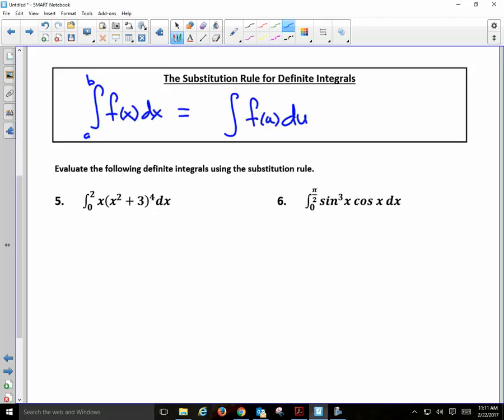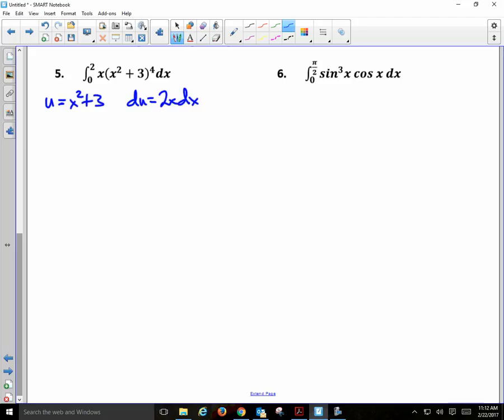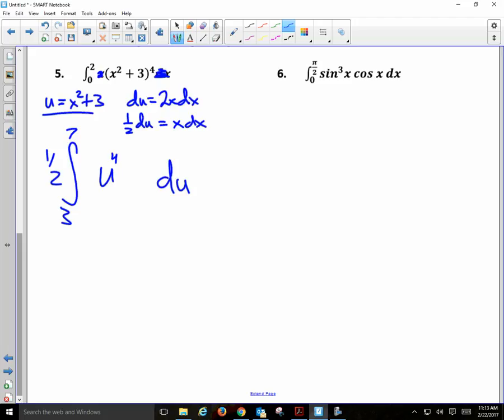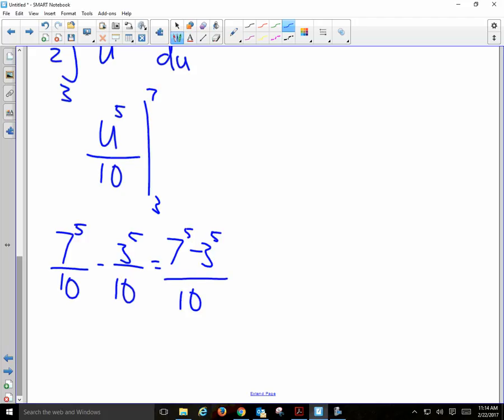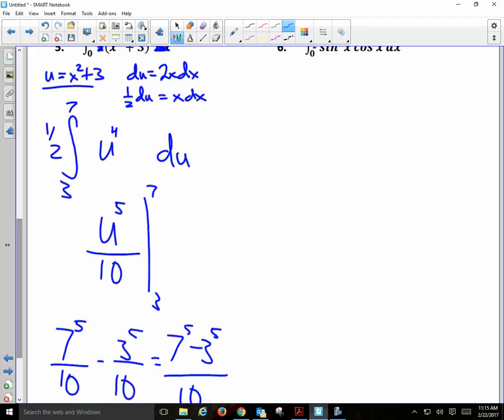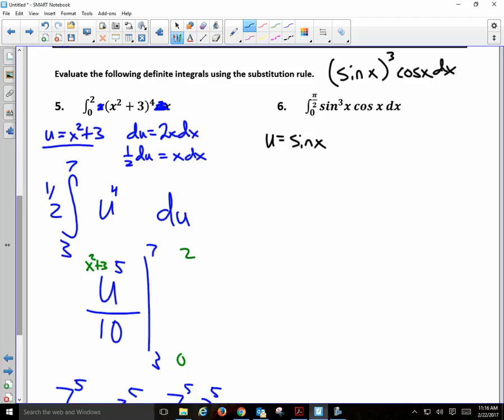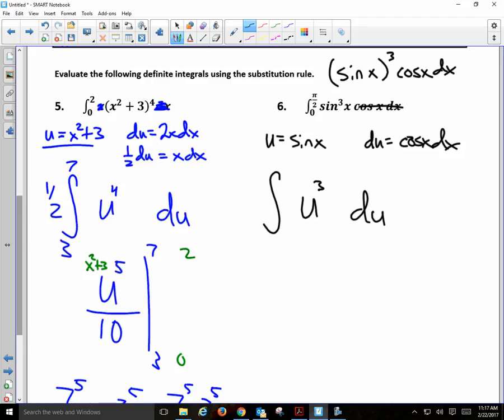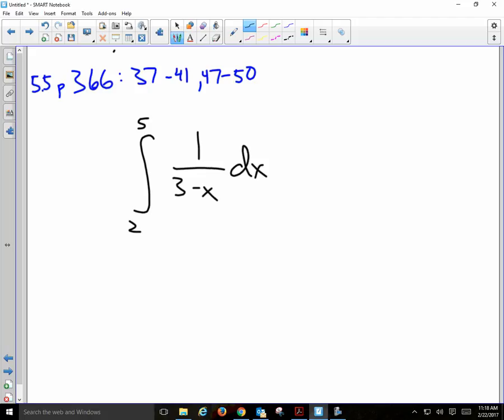Calculus Unit 5 5 Notes Substitution with Change of Bounds 2017